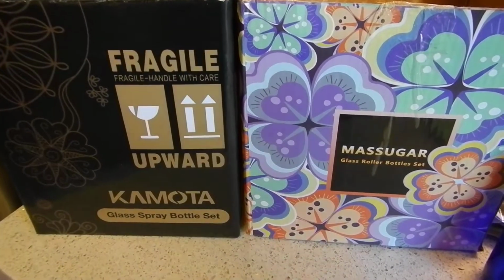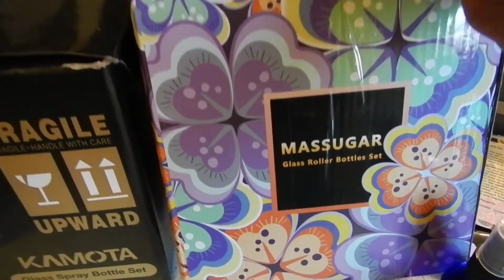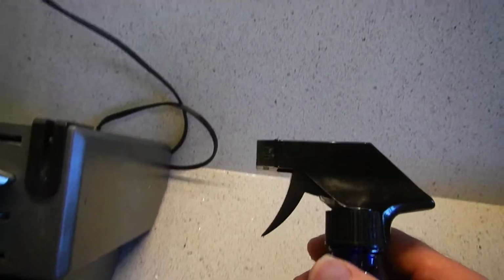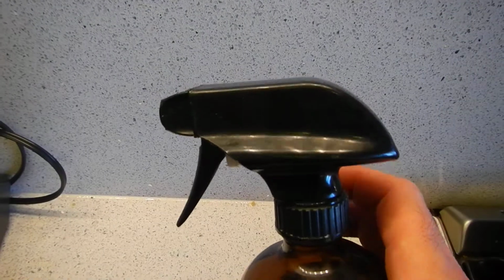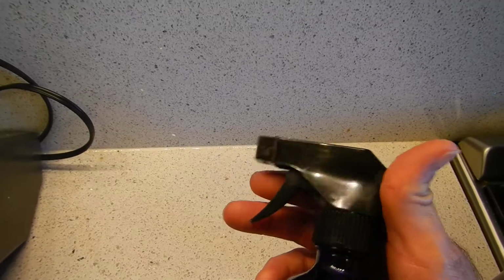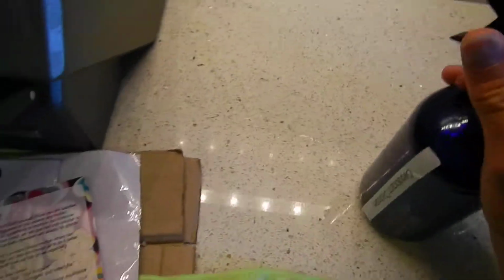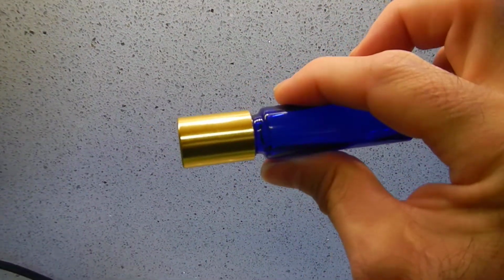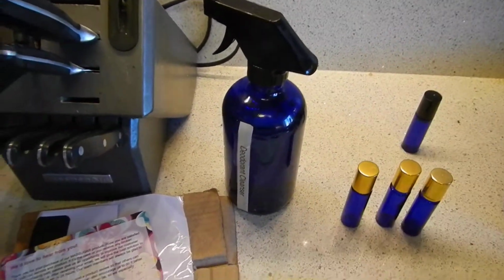Best + Worst Spray and Roller Bottles, DIY cleaners, EO blends, etc.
A no-frills, unedited, video where I show you how to tell poor quality versus high quality glass bottles for your DIY home products. Save frustration, save money, save the planet. Brands reviewed: Massugar, Kamota, Viviplex and Cornucopia but information applies to ALL BRANDS.